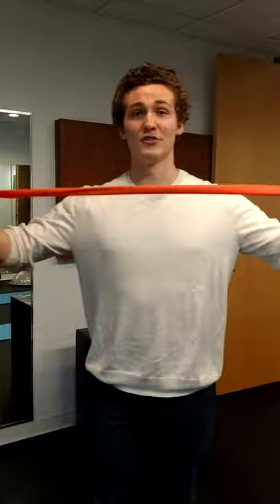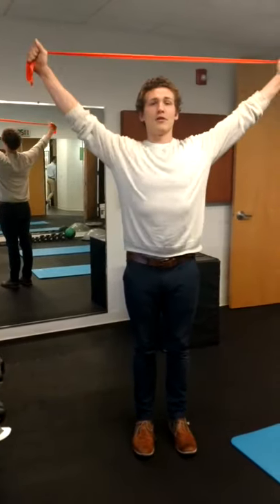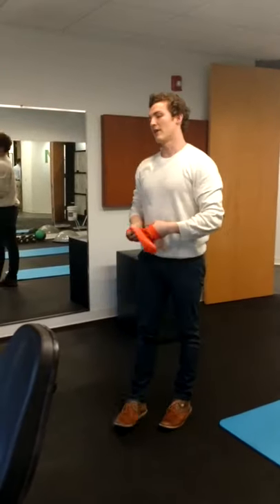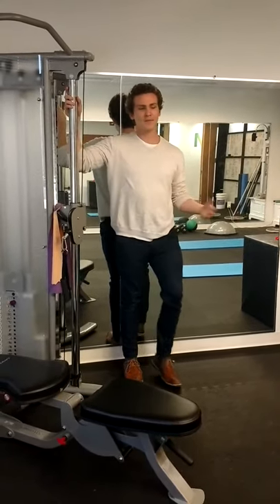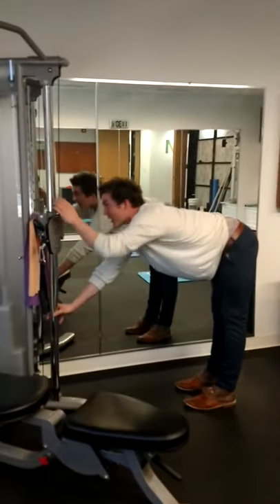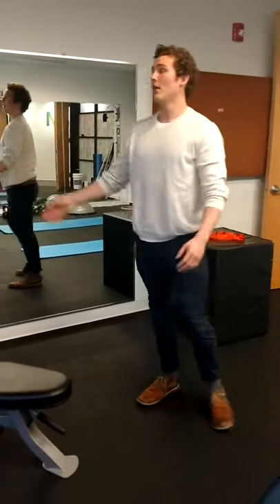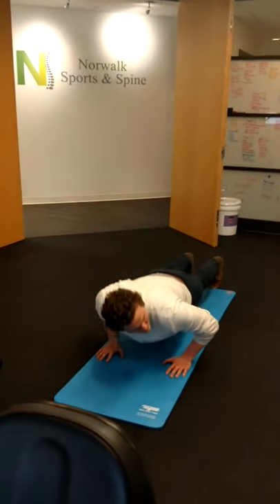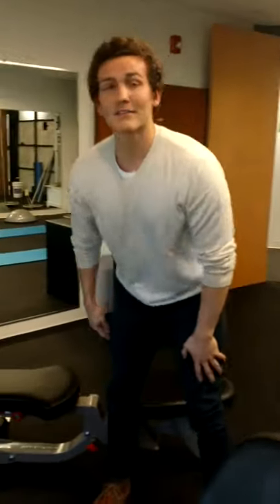Warm Up Episode 1 with Stuart Thomas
Hello World! This Vlog is the first of our warm-up series. How do the pros warm up for their work and work outs? Our Chiro Assistant Stuart Thomas kicks us off, sharing his personal warm-up routine.